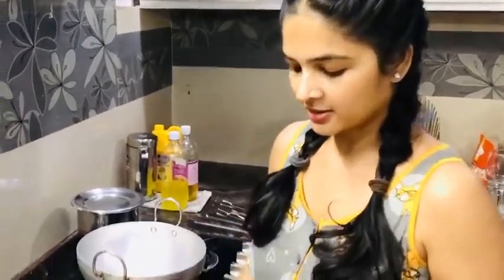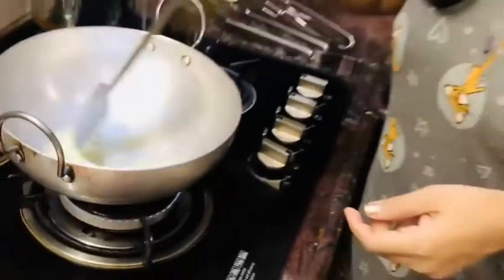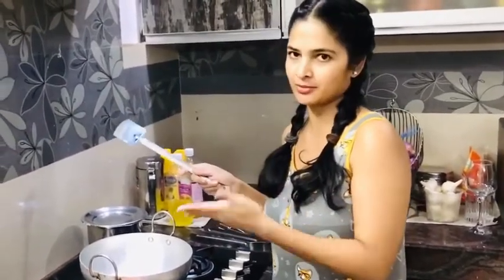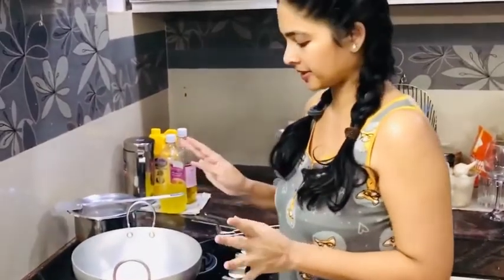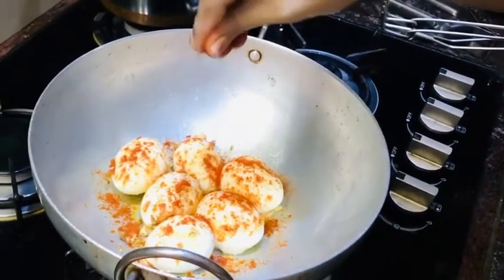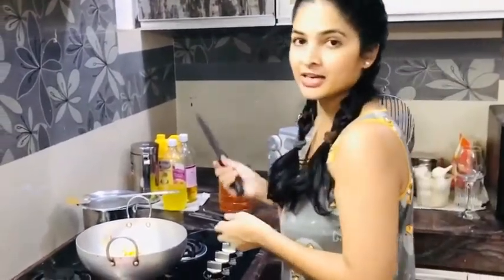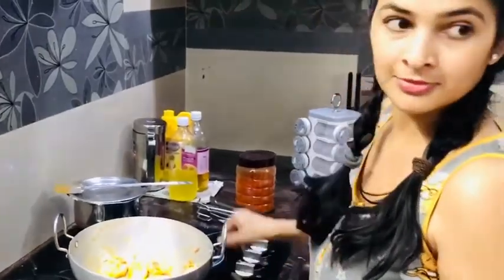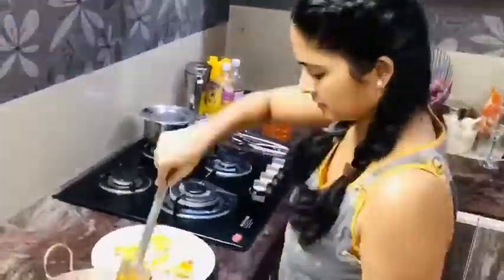Fried Boiled Masala Eggs by actor Madhumitha Siva Balaji | Home cooking | Simple and easy Recipe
Fried Boiled Masala Eggs,  actor Madhumitha, Siva Balaji,  Home cooking, Simple and easy Recipe.